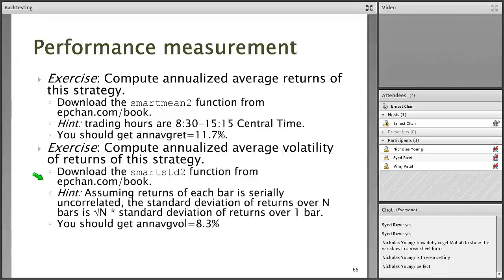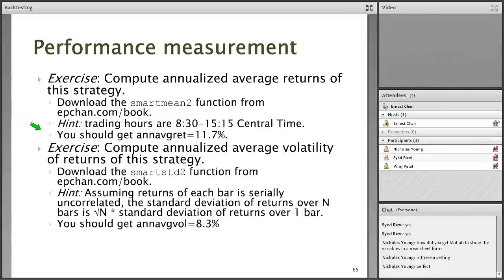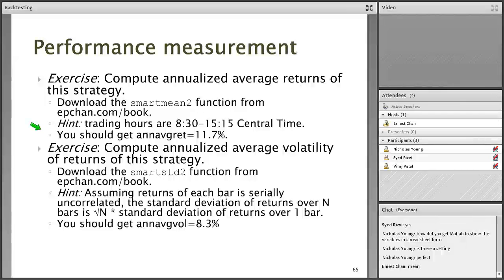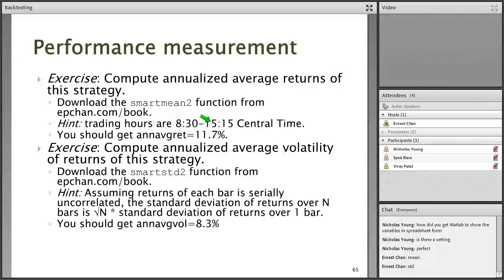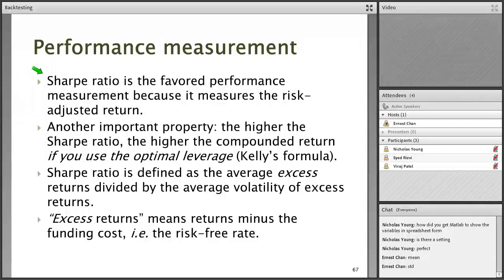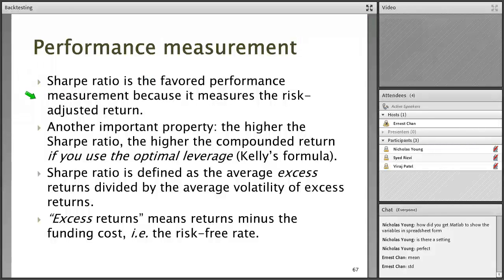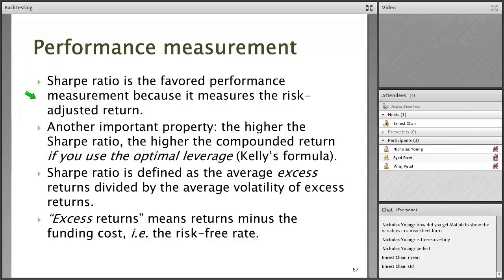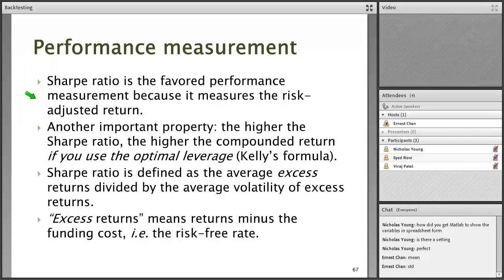Backtesting - performance measurement | Ernest P. Chan